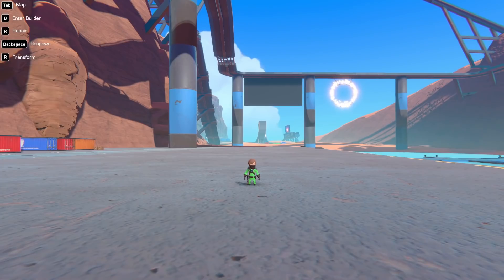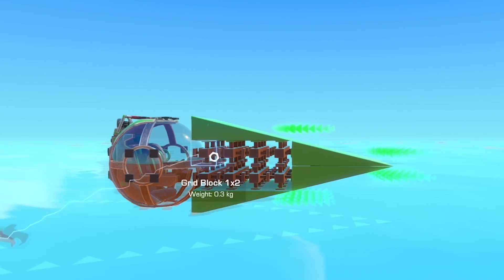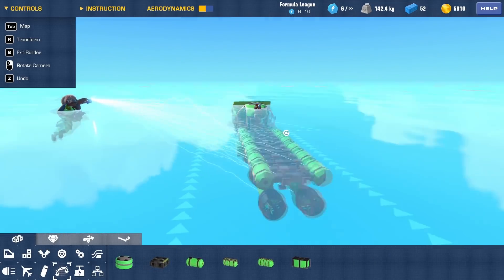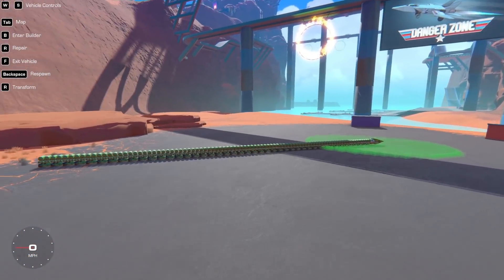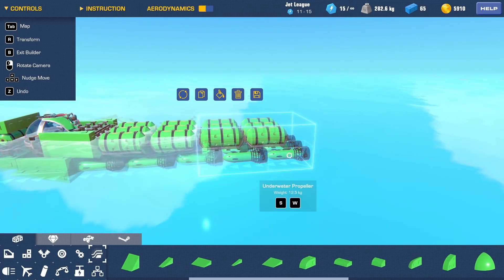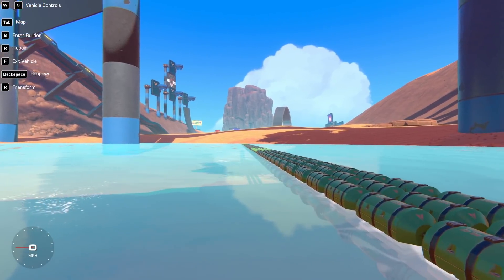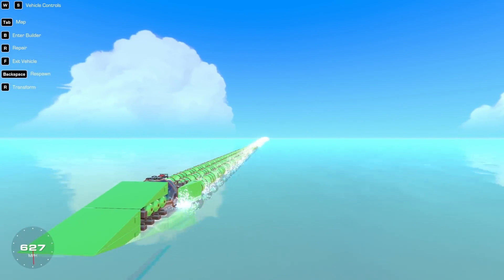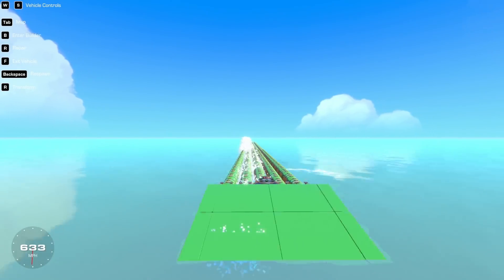Can you BREAK THE SOUND BARRIER in a boat? Trailmakers!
Is it possible to break the sound barrier in a boat in Trailmakers? This time we continue our fastest vehicle series with trying to build a supersonic boat, breaking the sound barrier on water! Is this the fastest water vehicle ever made?

LINKS!

About Trailmakers:

Trailmakers is part creative vehicle-building sandbox, and part exploration racing game. Build a car, a plane, a boat or maybe a… carplaneboat? With Trailmakers intuitive builder, it is as easy as snapping together real building blocks.

Take your machines on exciting rally races, dangerous exploration missions, or build the craziest contraptions you can imagine in our huge sandbox. All game modes are available as single player and multiplayer.